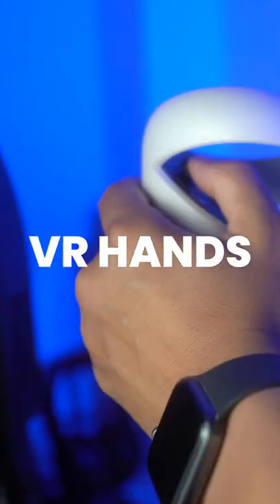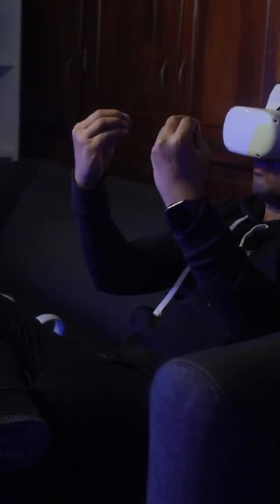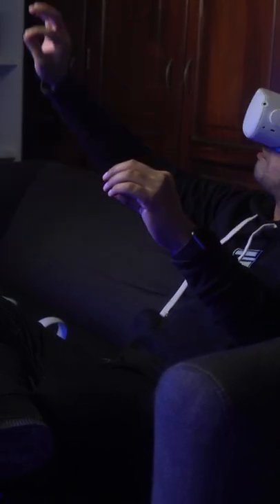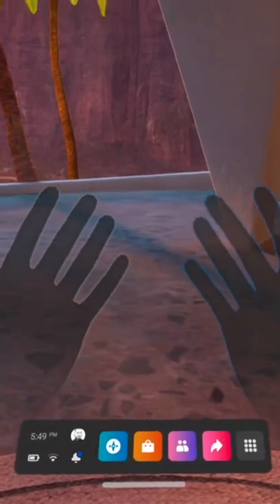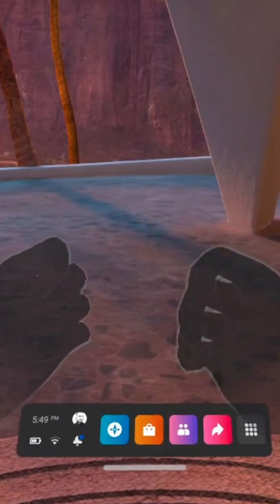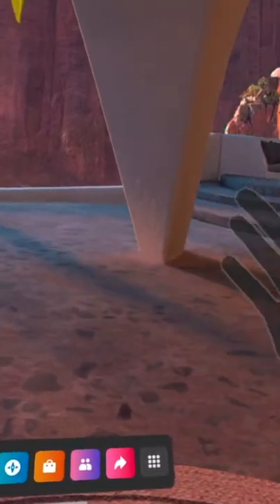Your OWN hands in VR! ✋🏻😱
You can use your own REAL hands in VR!